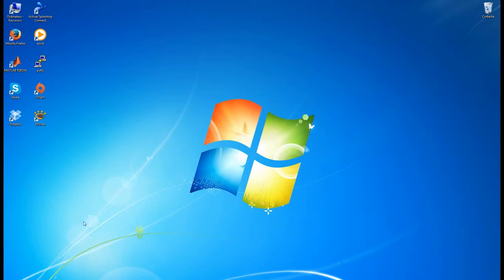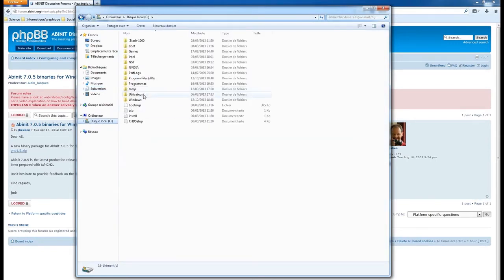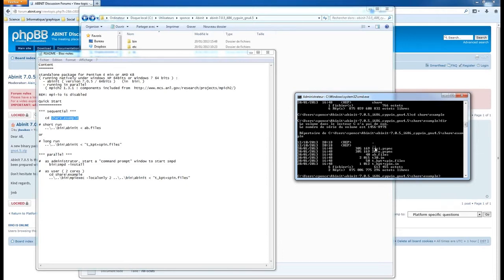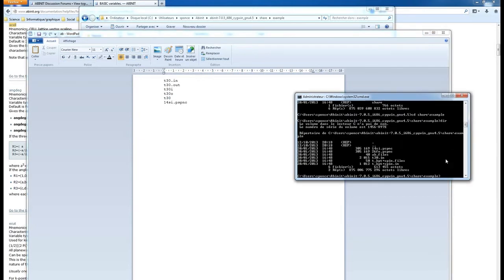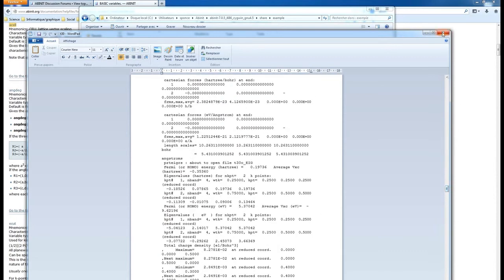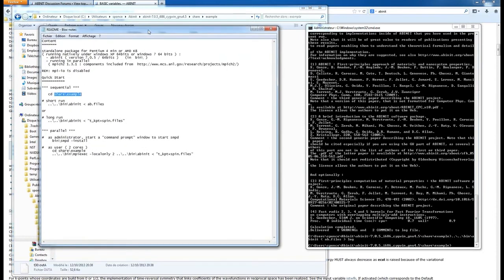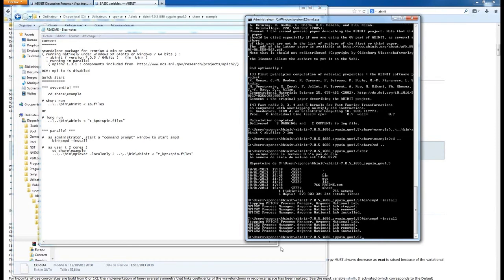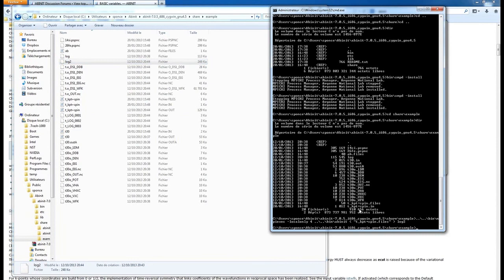Abinit: how to install it on Windows 64bits [HD 03]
he tutorial is made on Windows 7 but could easily be transposed to Windows XP or Windows 8.